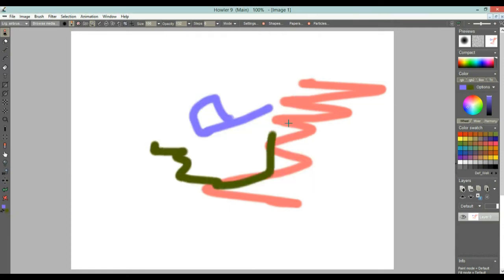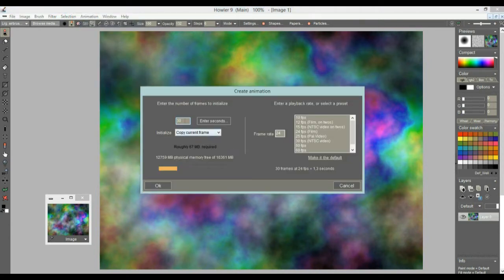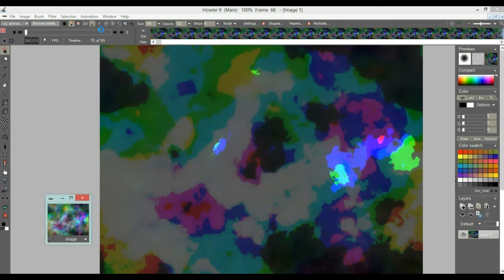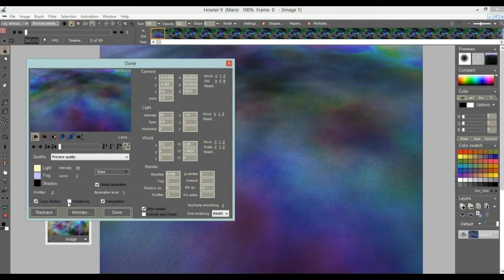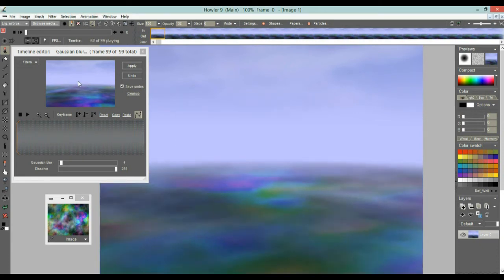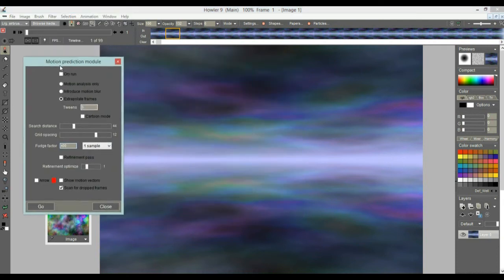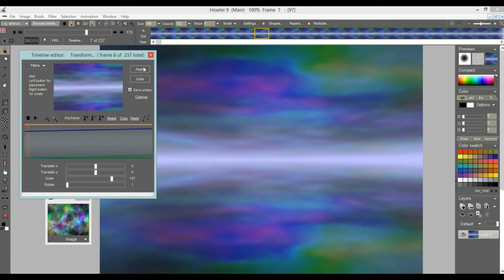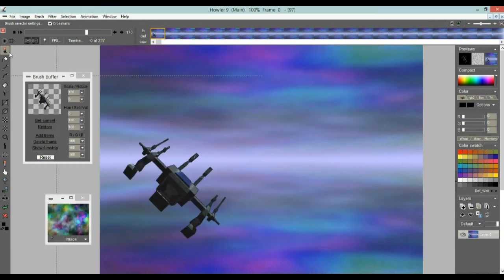animated backgrounds for video backdrops2